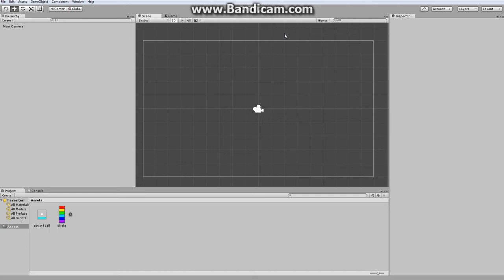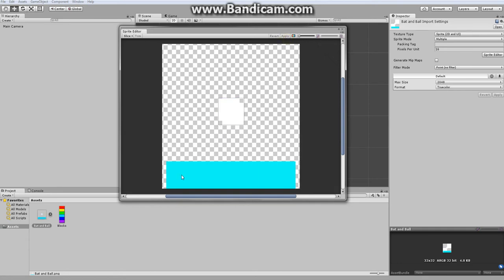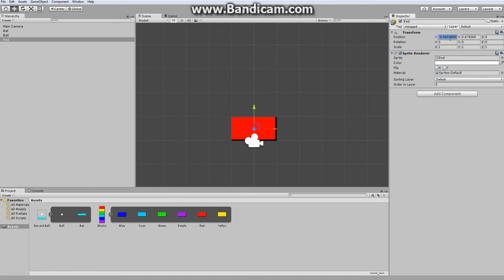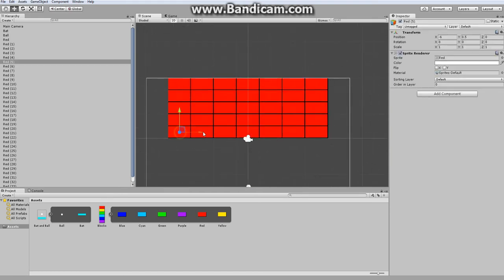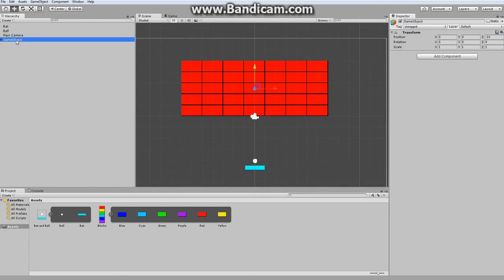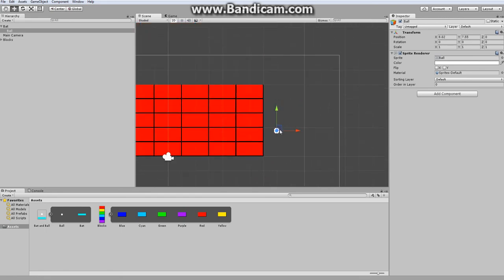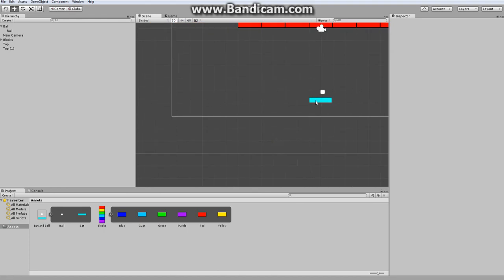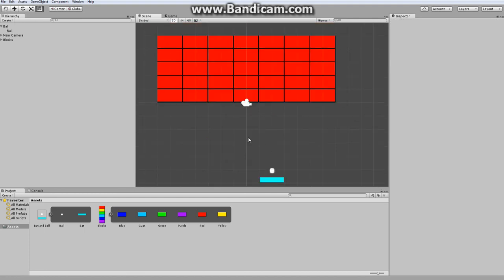Unity Tutorial #2: Breakout (1 / --) [Setting Up Play Area]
How to make Breakout in Unity: Part 1. For this series, we will be making the classic game of Breakout. This tutorial will continue off of what was learned from how to make PONG and go into particle effects, istrigger colliders, animations, and child-parent type gameobjects.